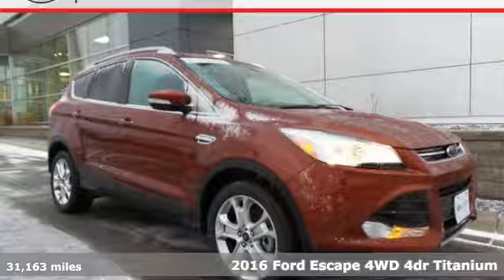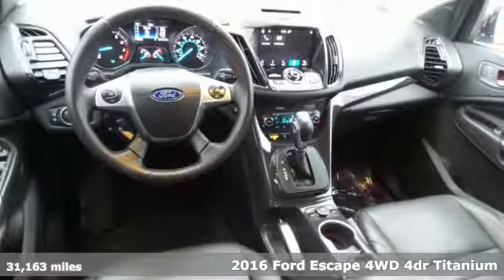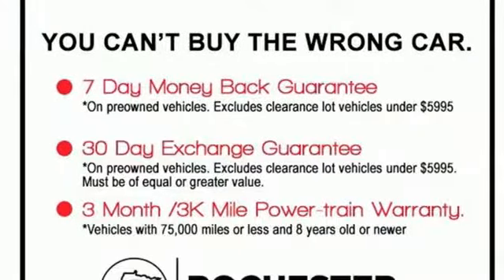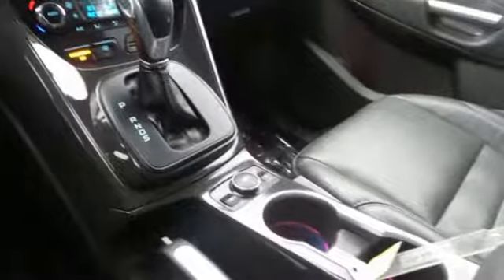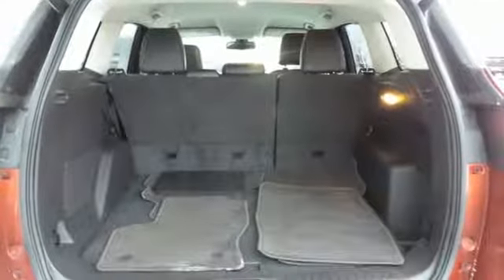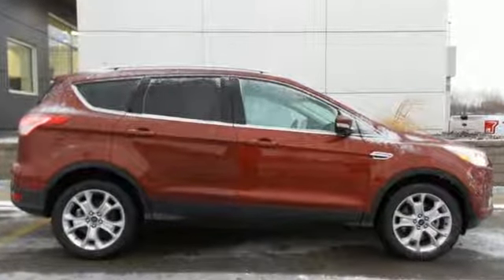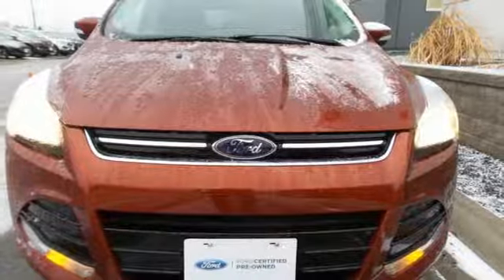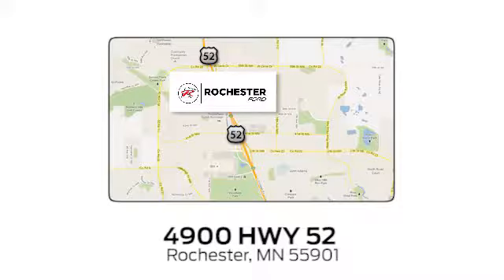Used 2016 Ford Escape Rochester MN Winona, MN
Year: 2016
Make: Ford
Model: Escape
Trim: Titanium
Engine: EcoBoost 1.6L I4 GTDi DOHC Turbocharged VCT
Transmission: 6-Speed Automatic
Color: Orange
Interior: Charcoal Black
Mileage: 31163
Stock #: P10164
VIN: 1FMCU9JXXGUB98702
Certified. Escape Titanium Sunset Leather Heated Seats CARFAX One-Owner. Clean CARFAX. 4WD, Heated Seats, Leather Seats, Bluetooth, Hands Free, Equipment Group 300A. 22/29 City/Highway MPGbrbrFord Certified Pre-Owned Details:brbr * Limited Warranty: 12 Month/12,000 Mile (whichever comes first) after new car warranty expires or from certified purchase datebr * Transferable Warrantybr * 172 Point Inspectionbr * Includes Rental Car and Trip Interruption Reimbursementbr * Vehicle Historybr * Warranty Deductible: $100br * Powertrain Limited Warranty: 84 Month/100,000 Mile (whichever comes first) from original in-service datebr * Roadside AssistancebrbrbrAwards:br * 2016 KBB.com Brand Image AwardsbrbrStop by, call, or email us today at Rochester Ford. We look forward to earning your business.

Address:
4900 Highway 52 North